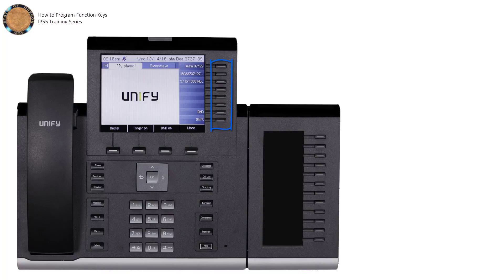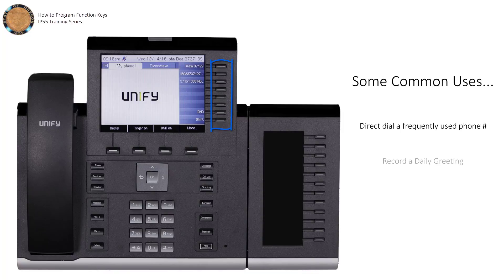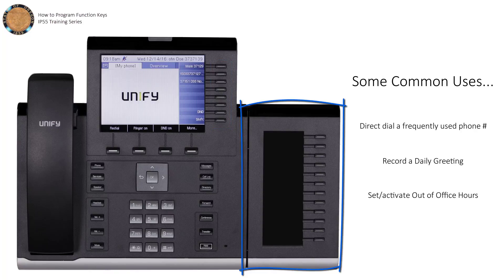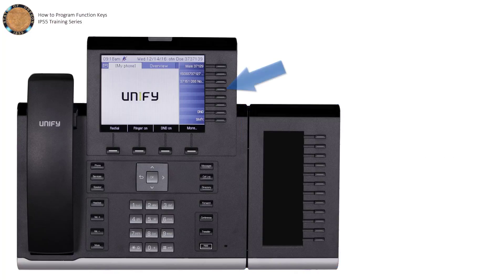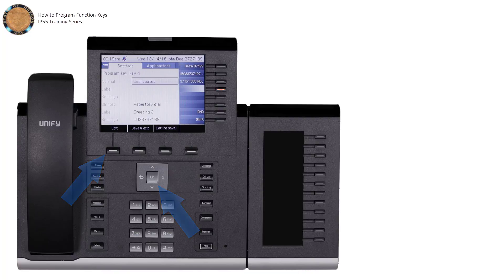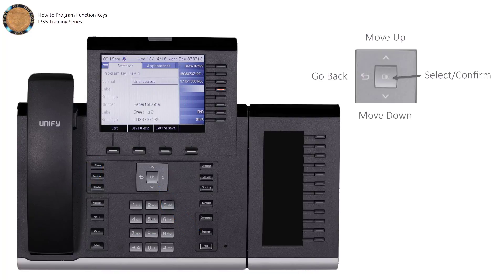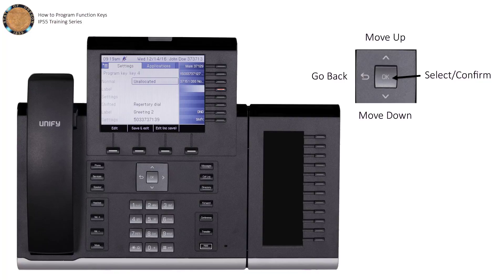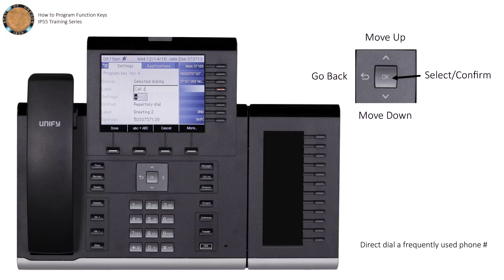IP55 - How to Program Function Keys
This video shows users how to program the function keys on the Unify IP55 phone.